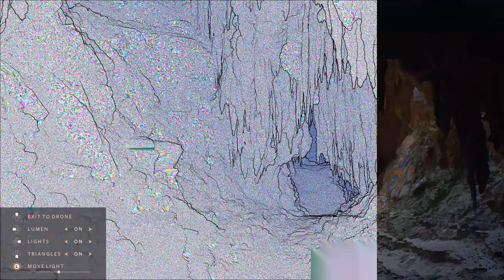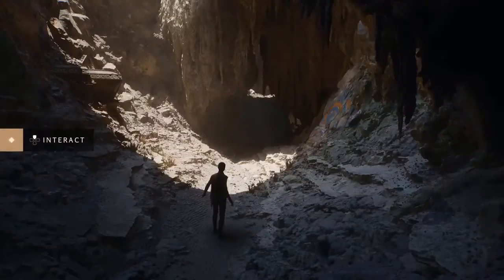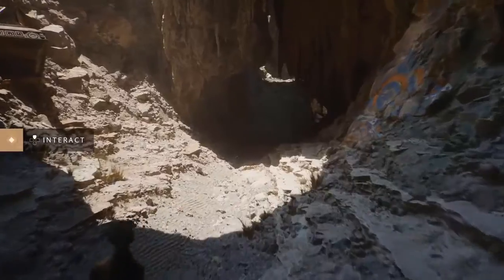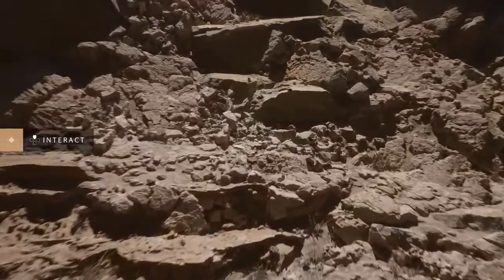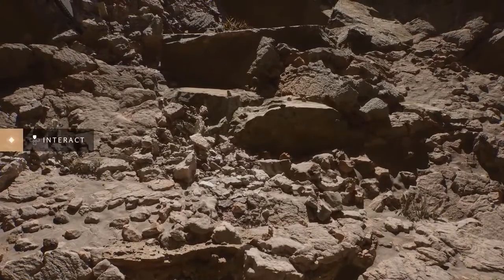Unreal engine PlayStation 5 - First 4K Gameplay Demo (PS5) 2020 Unreal Engine 5